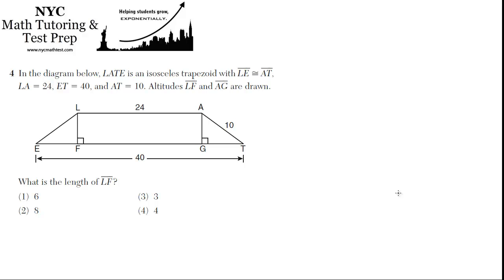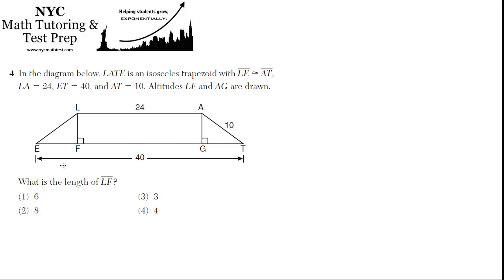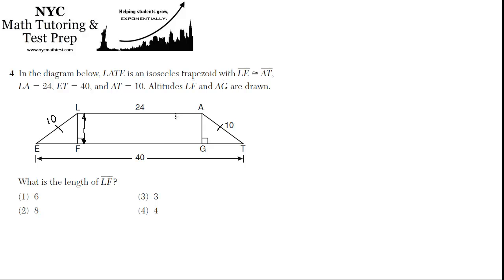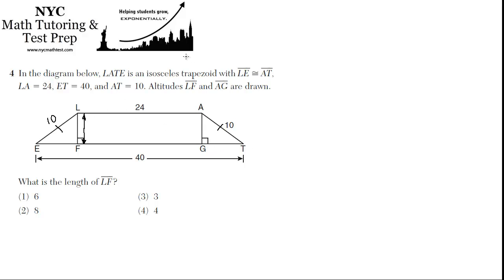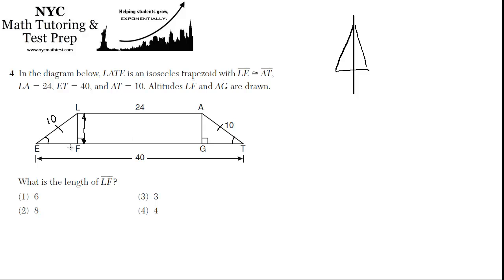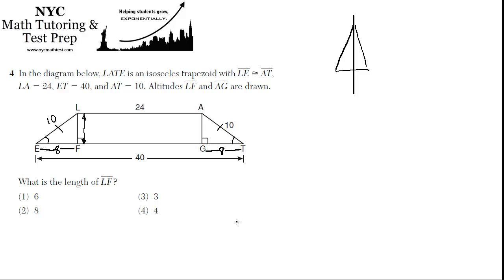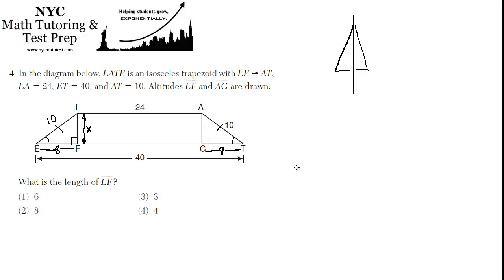Geometry Regents June2012 #4 - Trapezoid